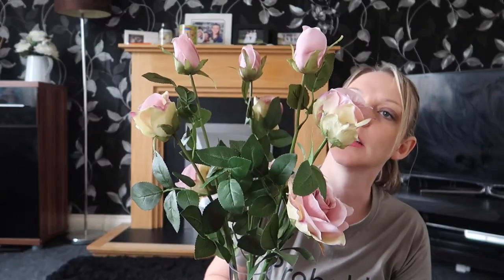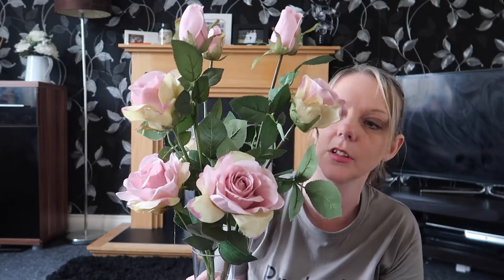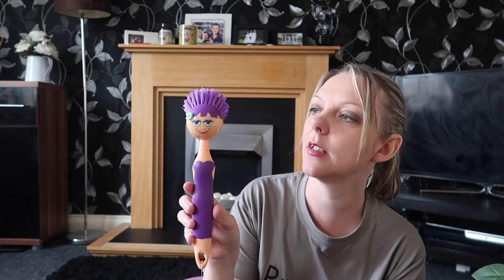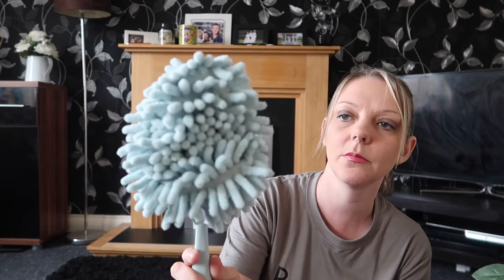HOME BARGAINS | NEXT | THE RANGE SHOPPING HAUL | JUNE 2018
Todays video is a shopping haul, i went to HOME BARGAINS, NEXT & THE RANGE. i bought lots of different items including some baby girls clothes. cleaning products, things for the home and some groceries too. I hope you enjoy x

About me : I am Shelley, I have 3 daughters, who are 10 yrs, 6 yrs and 11 months old. I am married to David. I like to vlog to capture memories.